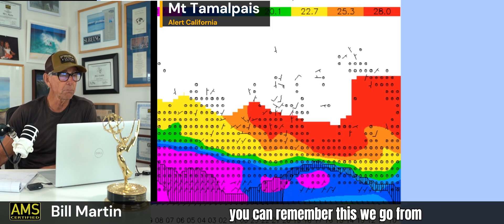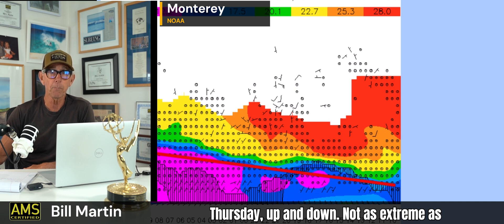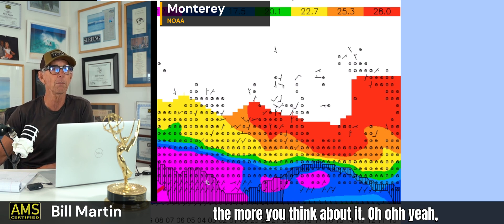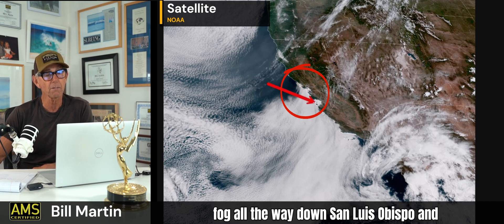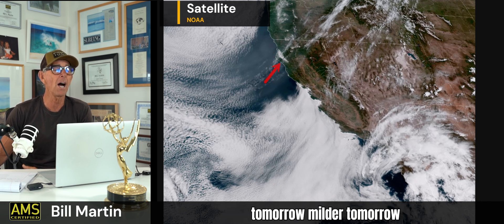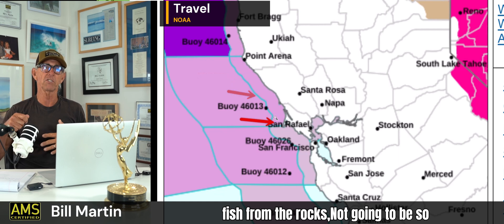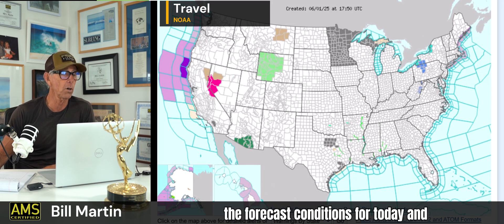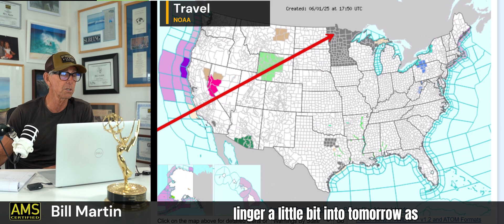California Cools Down – Heat Warnings Dropped, Fog Returns, Winds Ahead, Air Quality Improves,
The heat wave is over! 🌡️🔥 After days of extreme temperatures, heat advisories across California have been dropped. We’re seeing a big cool-down today — temperatures 10 to 20 degrees lower than yesterday in many spots. ☁️

This week brings a pattern of mild to warm weather, mixed with clouds and coastal fog. Not hot, just classic June California. 🌊🌥️

Air quality is improving too — no more Spare the Air alerts! But we’re also tracking strong coastal winds ahead that may stir up allergy and hay fever symptoms for many. 🌬️🌾

📍Plus: a look at the bald eagles 🦅 and a little Santa Cruz rum-running history! 🏴‍☠️

📺 YouTube Chapters – California Weather Forecast June 2, 2025
⛰️ 00:00 – Introduction & Fog Over Mount Tamalpais | Bay Area Weather Update
🌁 01:35 – Marine Profiler: Fort Ord | Coastal Fog Depth, Inversion Layer
🛰️ 03:47 – Visible Satellite: Fog Coverage + Two Lows | California Travel Weather
🌍 06:44 – Global Forecast Model | 500mb Vorticity & Weather Dynamics
☁️ 09:00 – GFS Model: Cloud Cover Trends | West Coast Forecast
🏔️ 10:55 – Mount Shasta Live Cam | Northern California Snowpack Update
🥾 11:02 – Mount Whitney Cam | Sierra Conditions & Air Clarity
🎿 11:50 – Mammoth Live Cams | Late-Season Skiing Continues
🌊 14:00 – Santa Cruz Surf & Rum Running History | Steamers Lane Highlights
🦅 17:00 – The Eagles Update | Nest Activity & Behavior

Bill